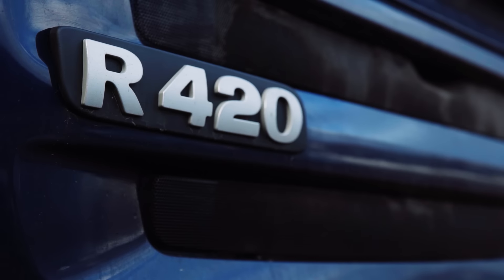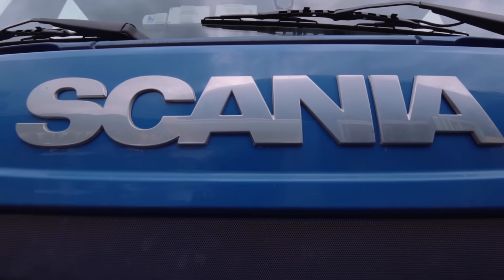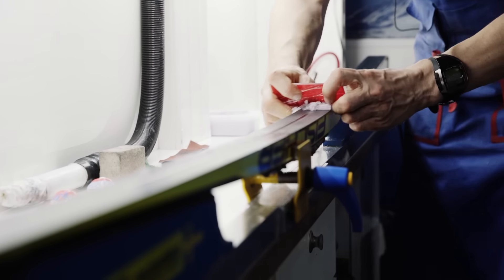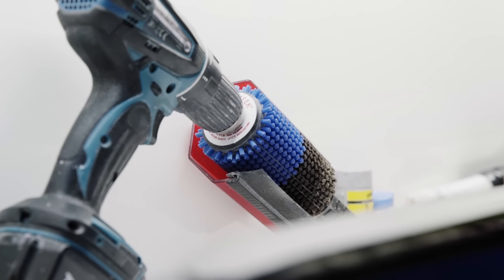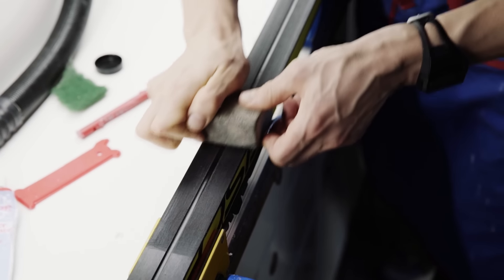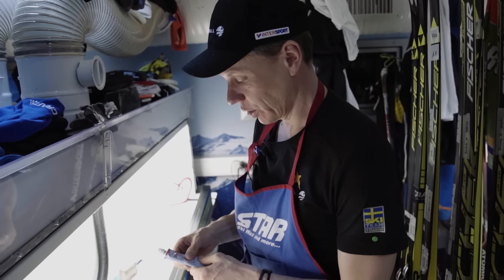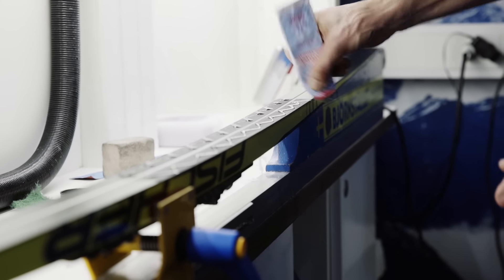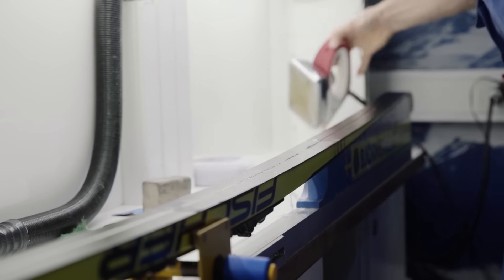Wax Like a Pro – all about waxing with klister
How does a pro make the perfect skis in warm conditions? The professional waxing technician Micke Jonsson uses klister and knows all about it after having spent long hours in the Scania waxing trailer, dedicated to make the skis for the Swedish national cross-country athletes perfect. The application of klister on your skis can be easy if you follow Micke’s advice. Have a nice day in the ski tracks!